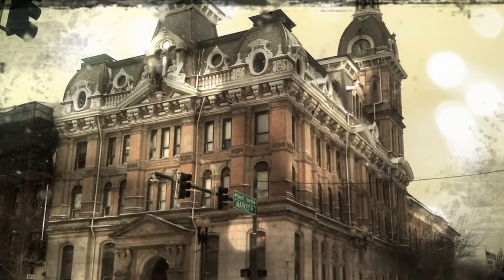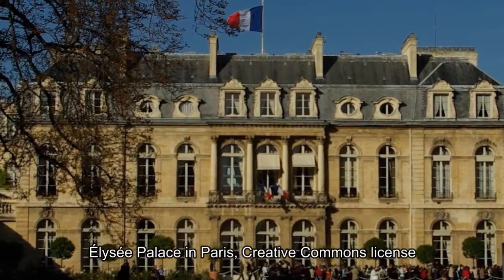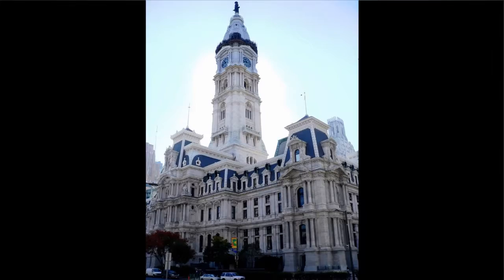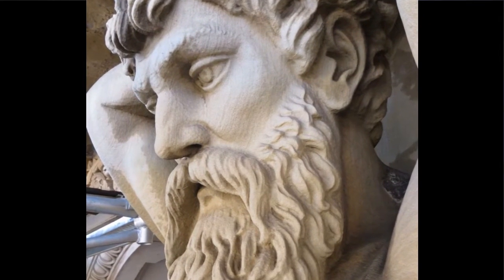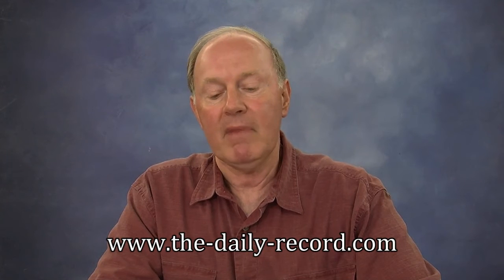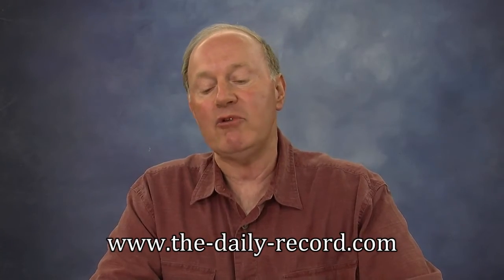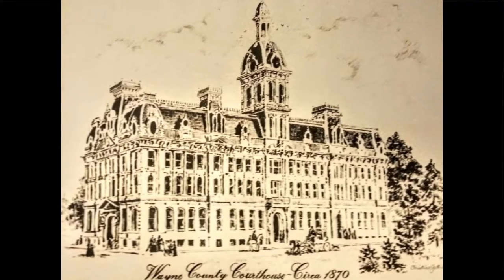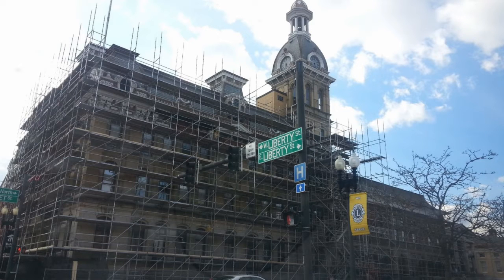Wayne County Courthouse Architecture 101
The Daily Record reporter Paul Locher talks about the architecture of the Wayne County Courthouse, which was built in the Second Empire style, which came from France and inspired by Napoleon III.